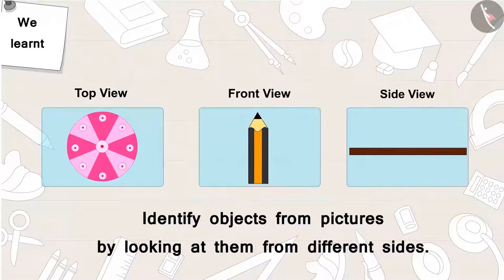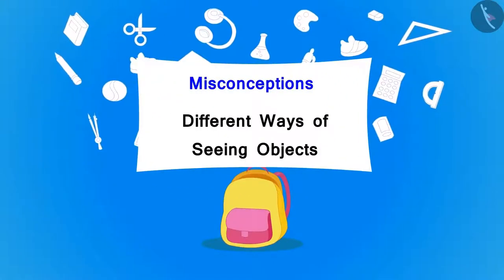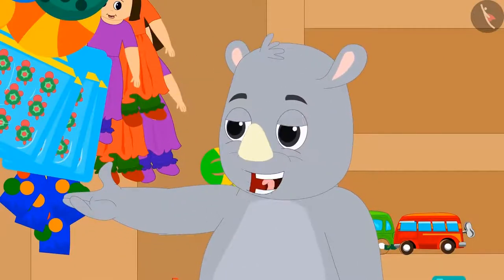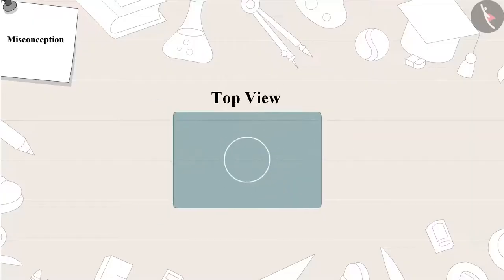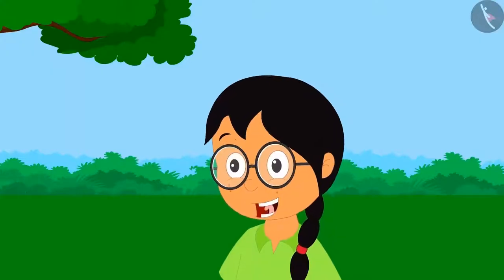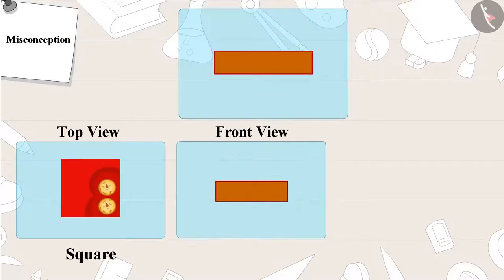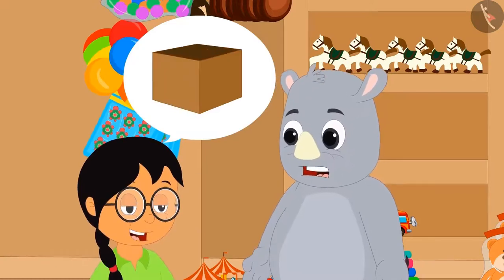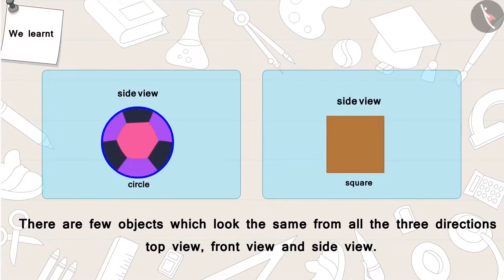Class 3 Maths Chapter 1 'Where to look from' (Part 3) cbse ncert